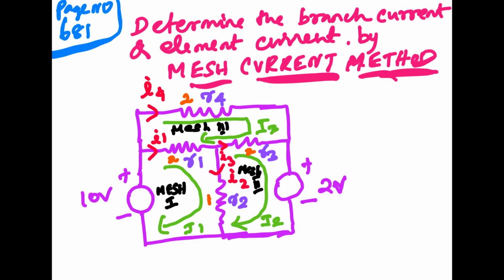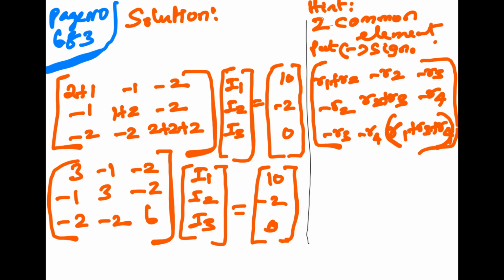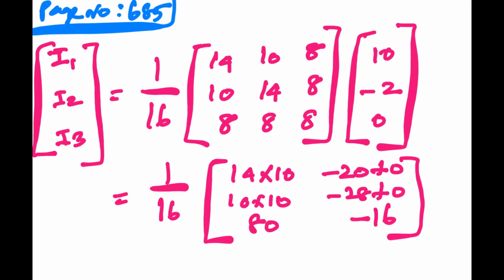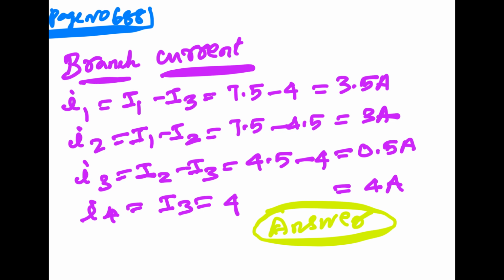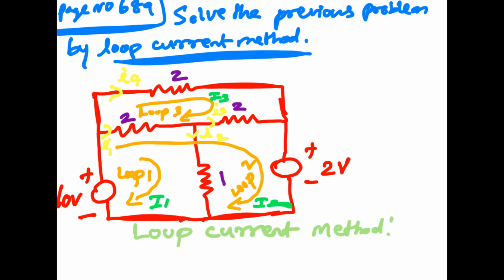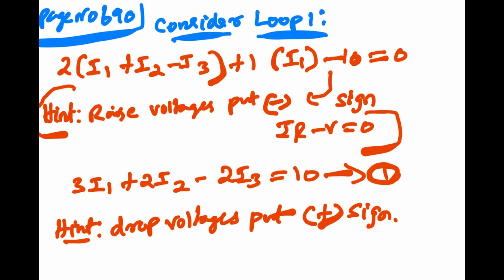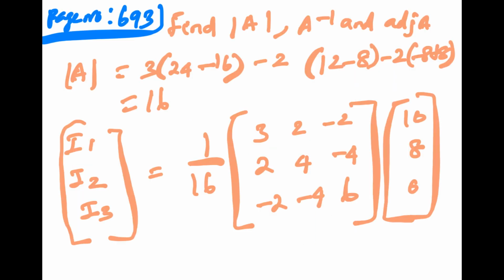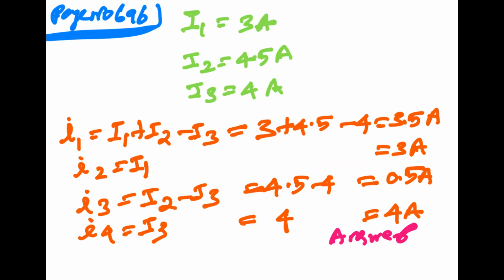Circuit Analysis CLASs 25 Loop current method &Mesh current method Dc ckts